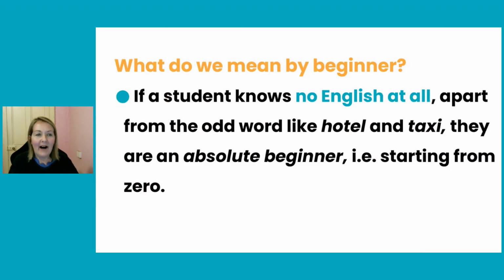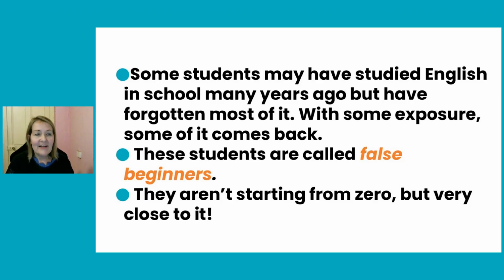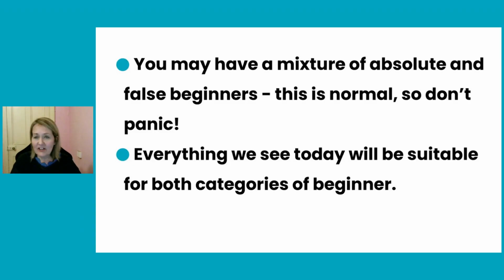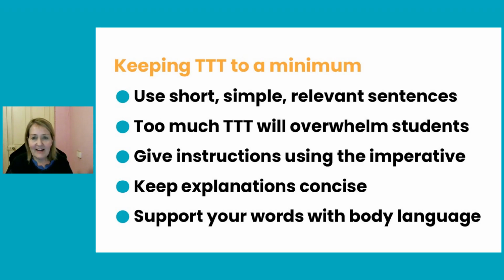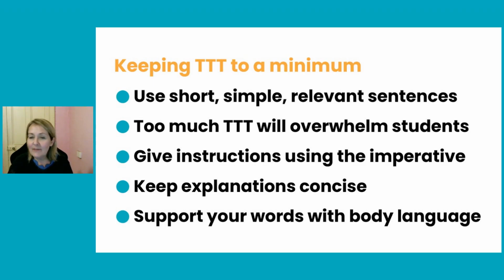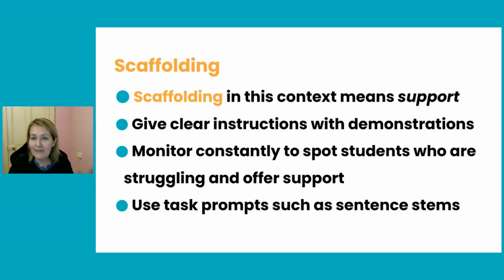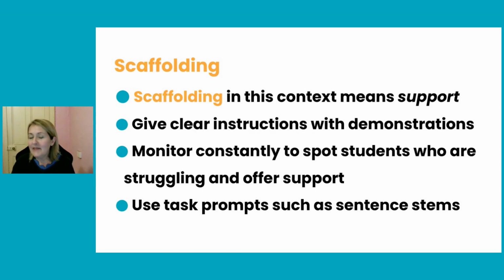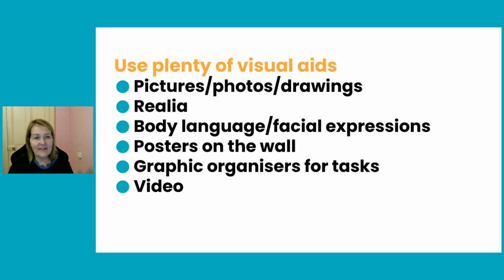Teaching Absolute Beginners | The TEFL Academy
In our latest webinar, we'll be running you through all you need to know about teaching English to absolute beginners.